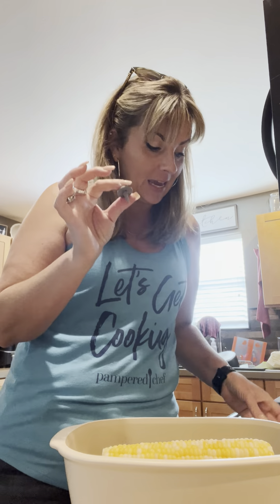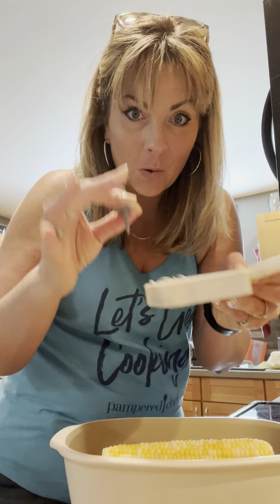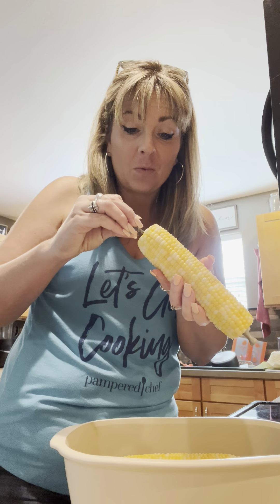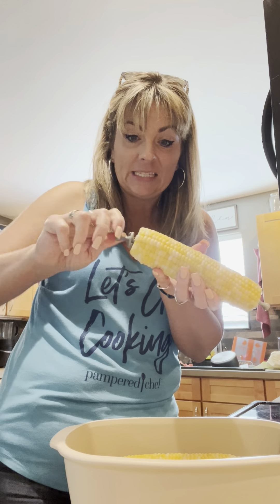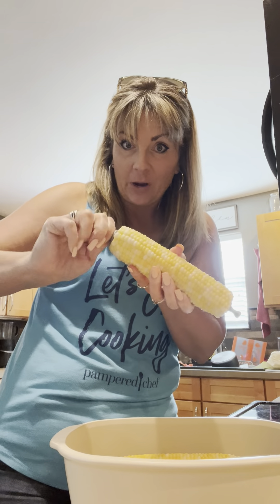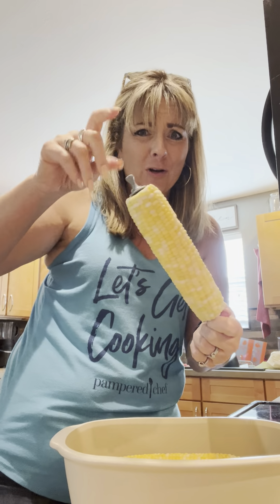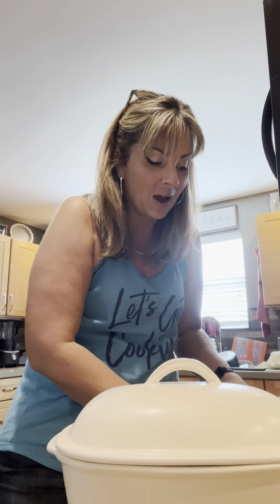Pampered Chef Corn Cob Knobs in the Deep Covered Baker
July 2024

I am an independent consultant for Pampered Chef and I love share ways to save time and money in the kitchen! I appreciate your business and support! 🫶🏻